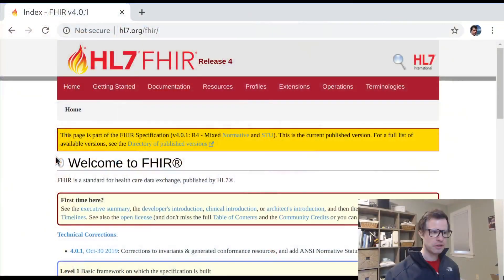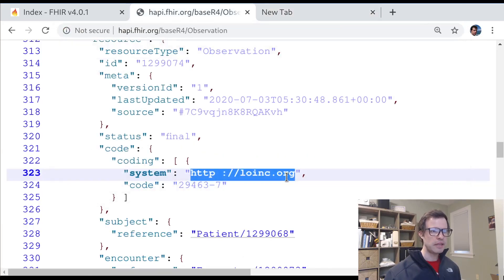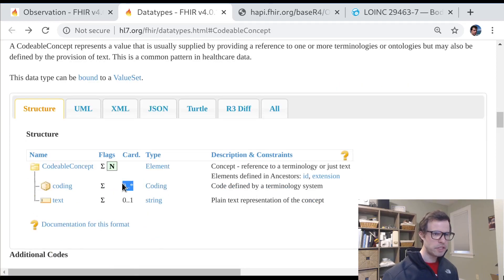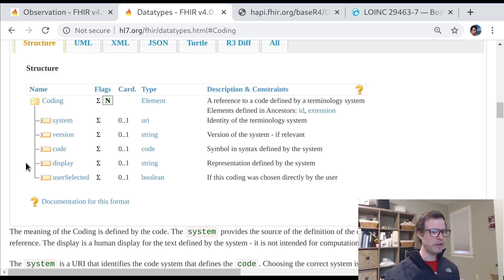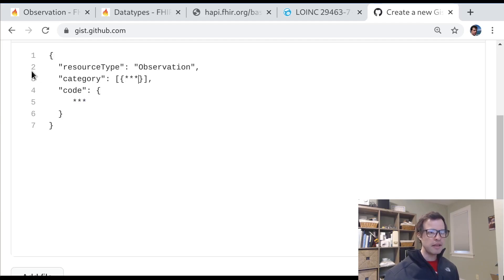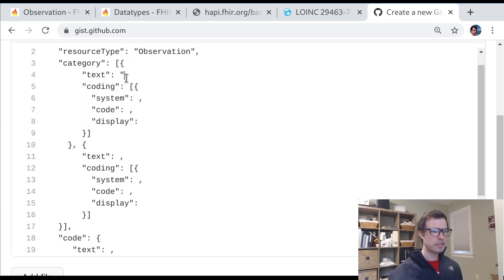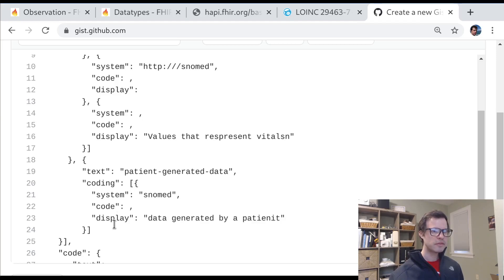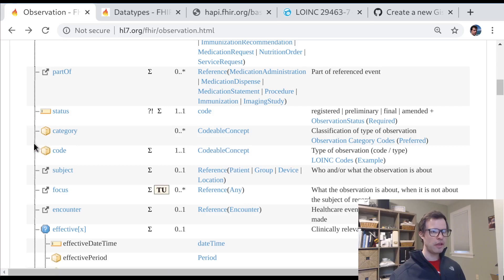#4: Terminology :: CodeableConcepts -- A Guided Walk Through FHIR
In this lesson, we dip our toes into the world of FHIR Terminology. We begin with the basics: the CodeableConcept data type.